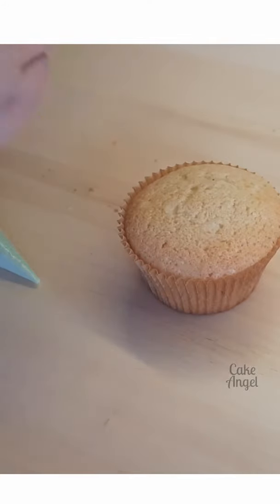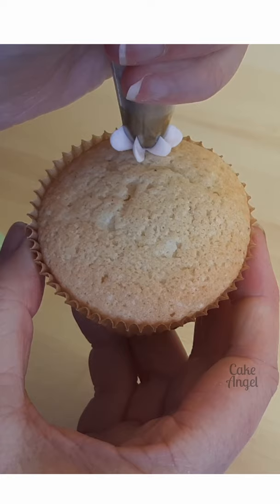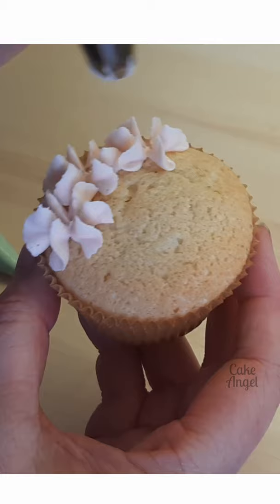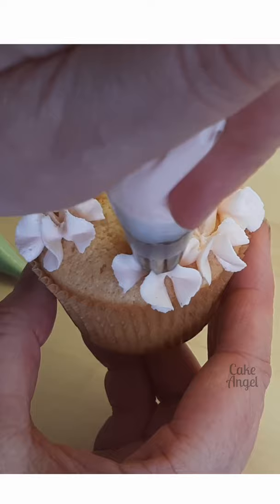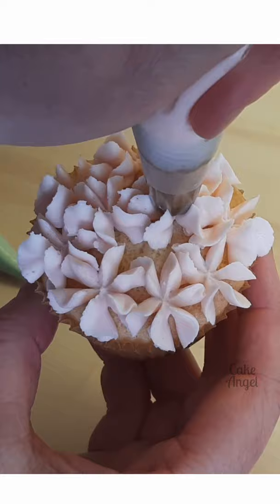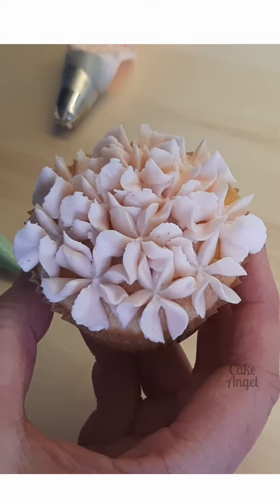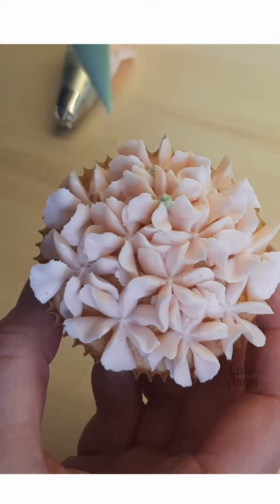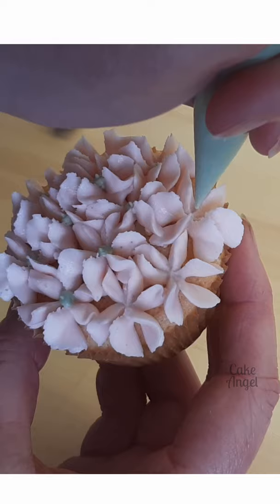Hydrangea | Floral piping tutorial | Beginners cupcake decorating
💐 What's your favourite flower?

I love hydrangeas as they're made up of clusters of flowers and come in a wide range of beautiful pastel colours. This is just one of the floral cupcakes that you can learn in my 5 floral piping video.

🛒 Piping nozzle
🛒 Piping bags
🛒 Dusty Rose Food Colouring
🛒 Leaf Green Food Colouring

If you're new to cupcake decorating, check out these video tutorials that will help you on your cupcake journey:

I highly recommend the following basic piping tip kit which includes the 104, 2D and 352 used in this tutorial as well as a variety of other tips that I use in my tutorials:

These are my favourite piping bags:

Don't forget to comment on this video and let me know what you're planning for Mother's Day, and if you love my videos, please consider supporting me by SUBSCRIBING to my channel as well. Thanks so much.